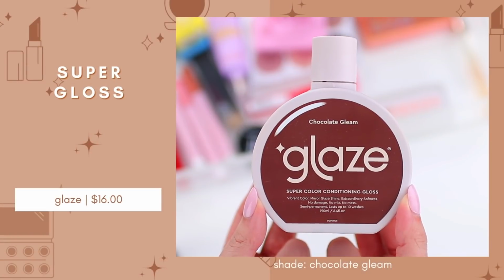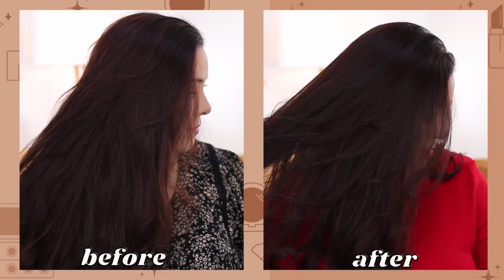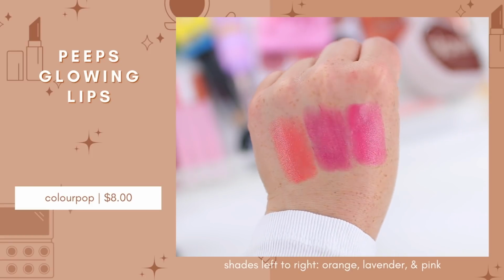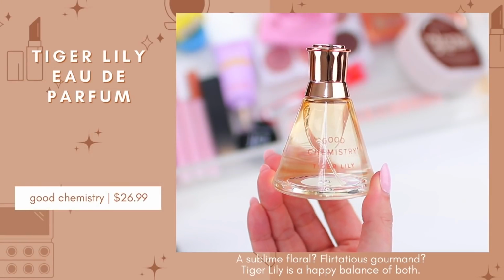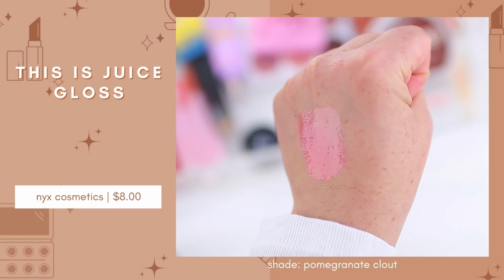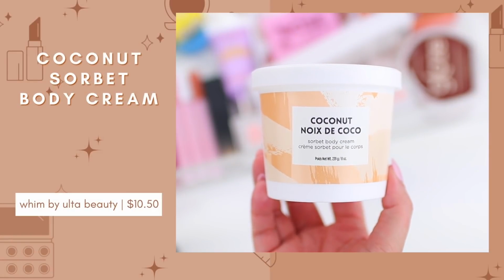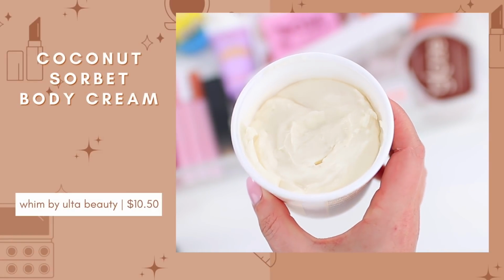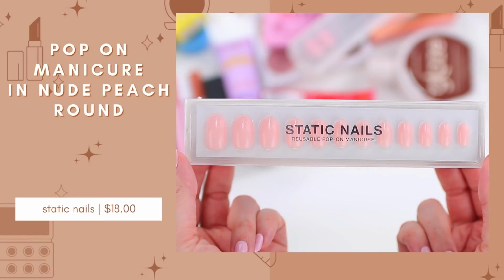NEW BEAUTY MUST HAVES FOR SPRING 2022! + STAPLE MAKEUP, HAIR, PERFUME, & MORE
➜ PRODUCTS MENTIONED
-Glaze Super Gloss ($16.00)
Shade: Chocolate Gleam

-Glaze Super Prime Spray ($19.00)

CHEEKS/COMPLEXION
-Natasha Denona Bloom Cheek Palette ($55.00)

-e.l.f. Cosmetics Putty Bronzer ($7.00)
Shade: Tan Lines

-Tower 28 Sunny Days SPF 30 Tinted Sunscreen Foundation ($30.00)
Shade: 15 Melrose

-Huda Beauty FauxFilter Skin Finish Buildable Coverage Foundation Stick ($39.00)
Shade: Panna Cotta

EYES
-essence My Rose Will Go On Eyeshadow Palette ($3.99)

LIPS
-NYX This Is Juice Gloss ($8.00)
Shade: Pomegranate Clout

-Tower 28 Beauty ShineOn Jelly Lip Gloss ($15.00)
Shade: Pistachio & Spicy

PERFUME/LOTION
-Good Chemistry Queen Bee Perfume ($26.99)

-Beauty Pie Super Healthy Skin Deluxe Moisture Body Cream ($16.92)

-WHIM by Ulta Beauty Coconut Sorbet Body Cream ($10.50)

NAILS
-Static Nails Milky Pink Round ($18.00)